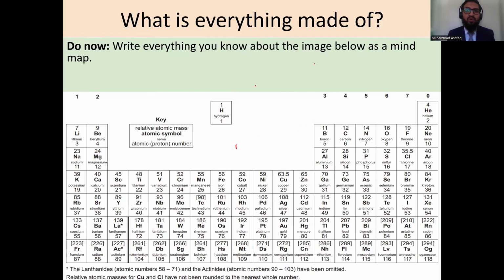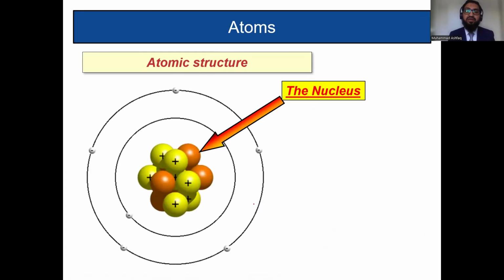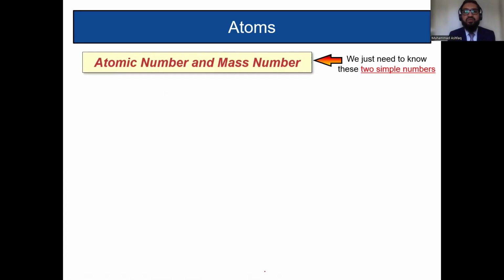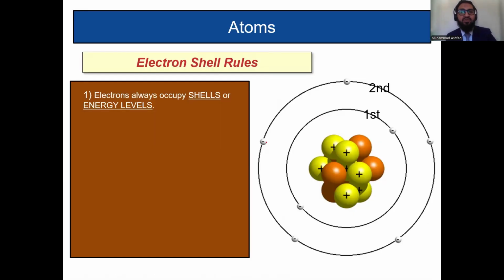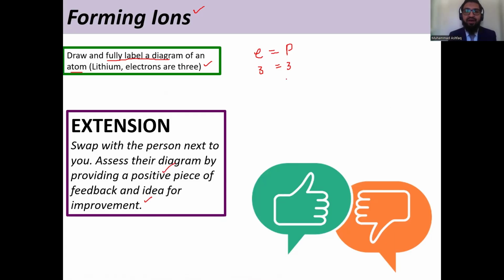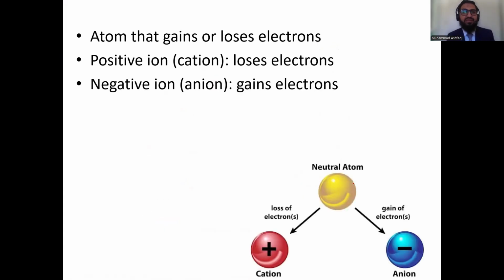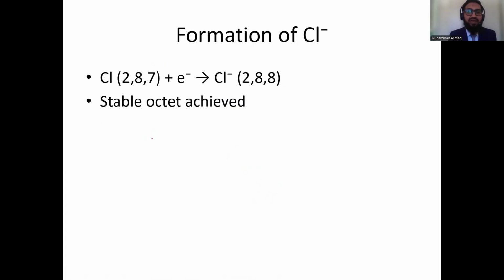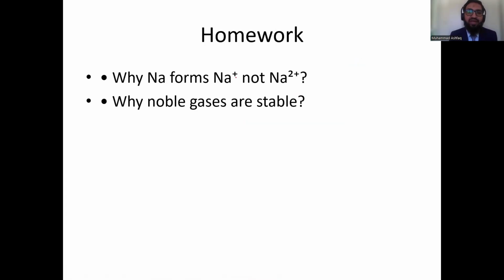structure and subatomic particles in an atom. Explain electron configuration ions formation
I can describe and draw the structure of an atom and label.
I can identify and describe the subatomic particles in an atom.
 Explain electron configuration
 Understand ions formation